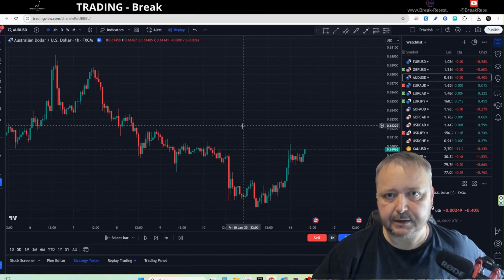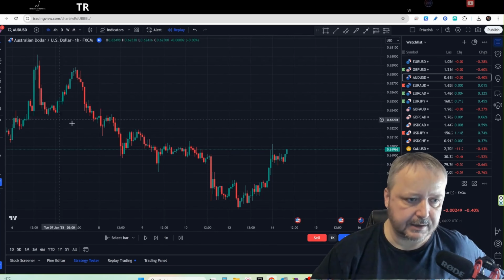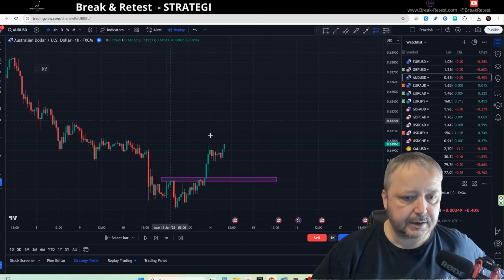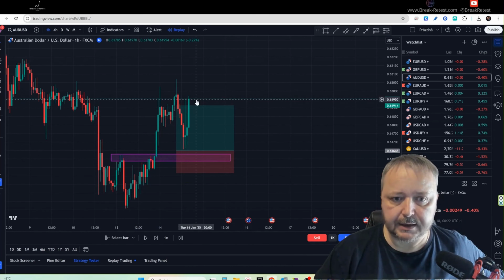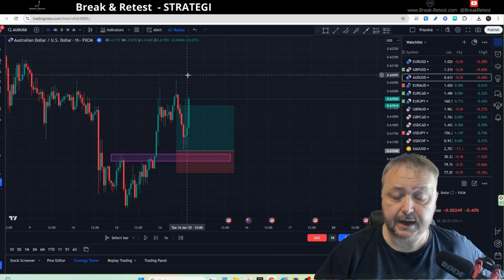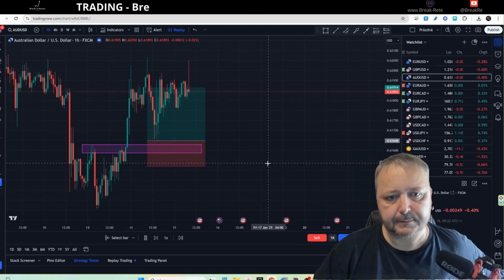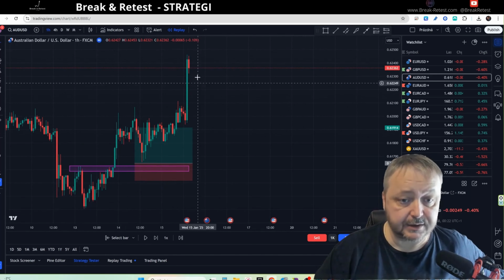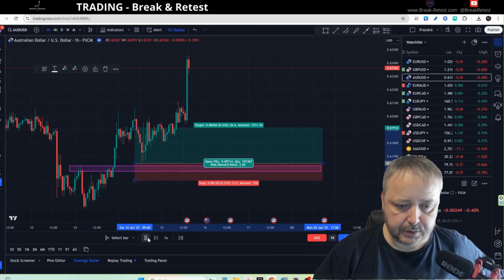How to trade PROFITABLY Break & Retest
🔹 Welcome to Break & Retest!

🎯 Profitable Setup in Action: Break & Retest on AUD/CAD!
In this video, I’ll walk you through a precise trading setup I used on the AUD/CAD currency pair using the Break & Retest strategy. After a double top was broken, I patiently waited for the price to pull back to the key zone – and that’s when I struck. 🚀

You’ll see:
✅ How I identified the entry point
✅ Where I placed my stop loss and take profit with a 2:1 risk-to-reward ratio
✅ How the price reacted perfectly, formed a higher high, and the trade hit target

📈 If you’re looking for a real example of Break & Retest in action – this is the video you don’t want to miss!

Including this disclaimer helps inform viewers that they are responsible for their own trading decisions and that your content is not personalized financial advice. It’s also advisable to include a similar disclaimer in the video description for added clarity.